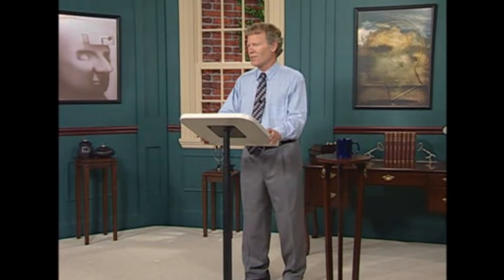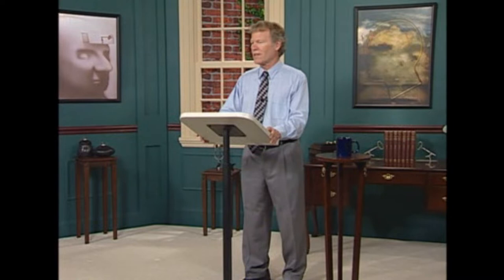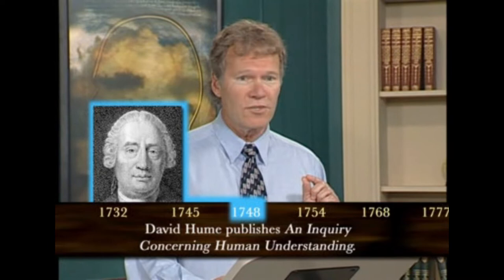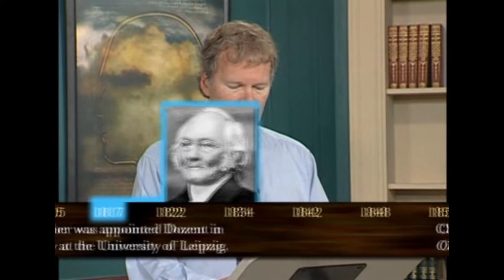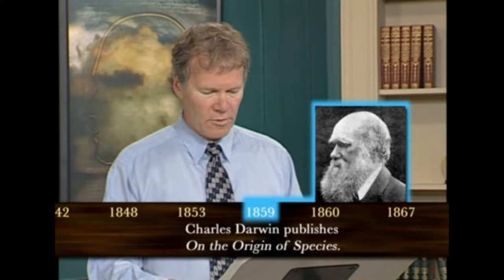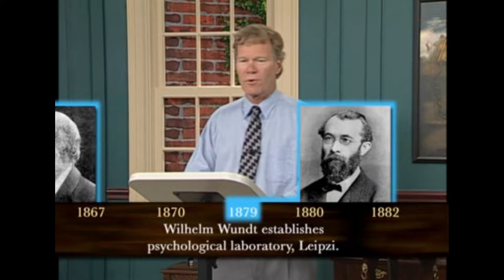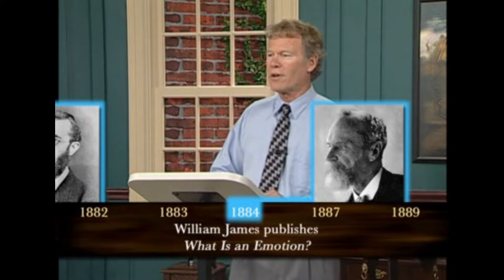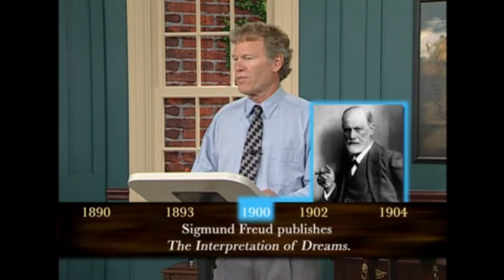Psychology of Human Behavior (Dr. Martin) Lecture 1: Modern Psychology in Historical Context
Modern Psychology in Historical Context
Lecture 1

Psychology 101
Human Behavior
Behavior
How Human Behave
Attitude
Tabula raza
Blank slate
Psychology
People
Psychologist
Lectures
Behaviors
Therapies
Important
Mind
Talk
Problems
Clinical Psychologist
Learning
Behaviorist
Experimental Psychology
Psychiatrists
Therapist
Human